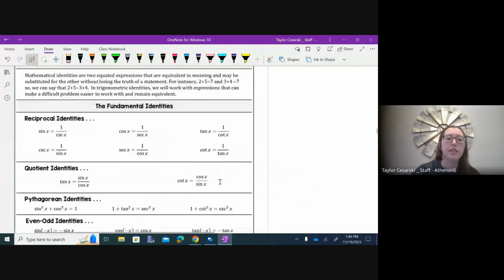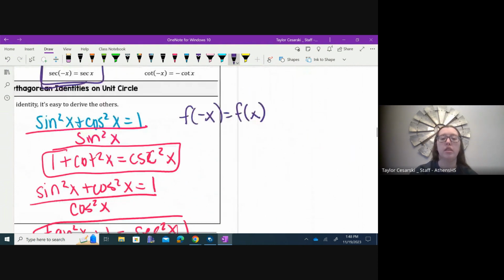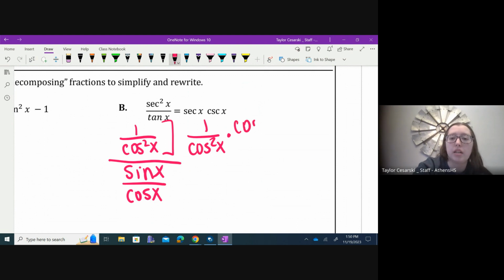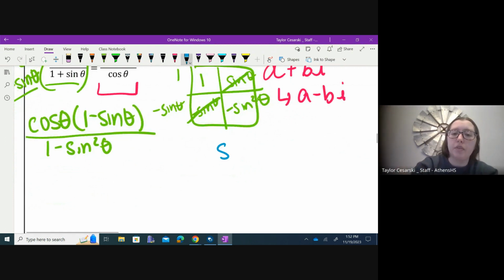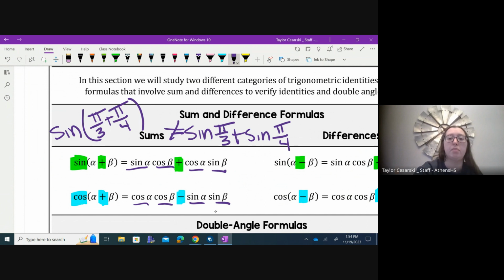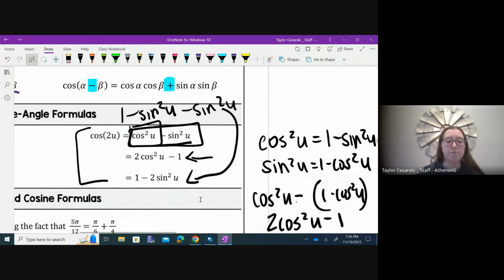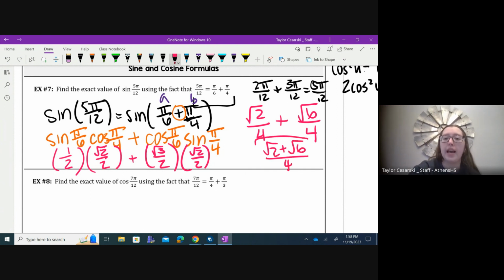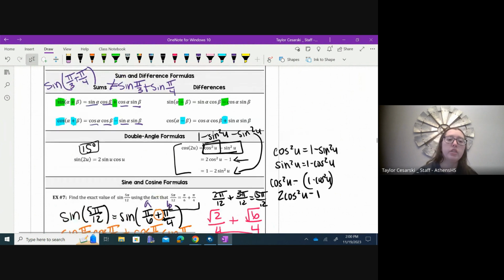3.12 Part 1 AP Precalculus Equivalent Representations of Trigonometric Functions